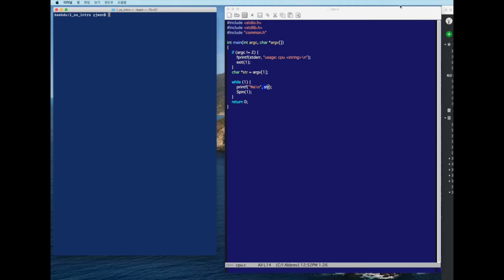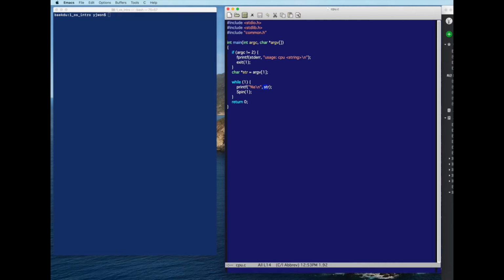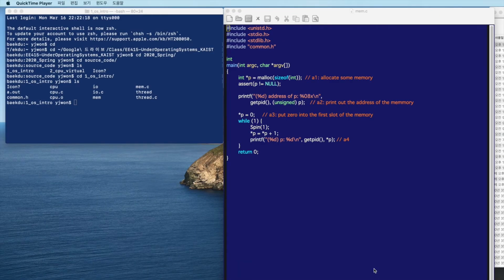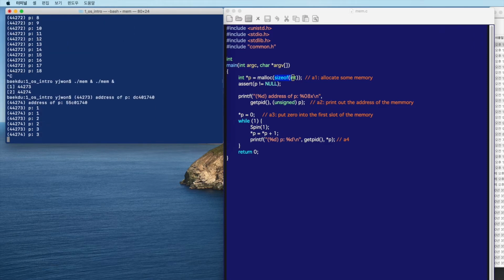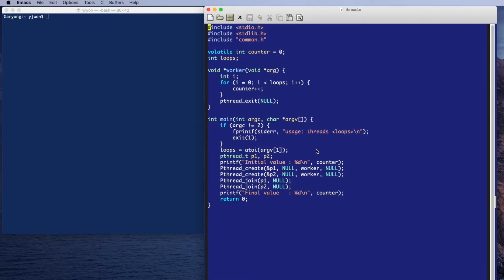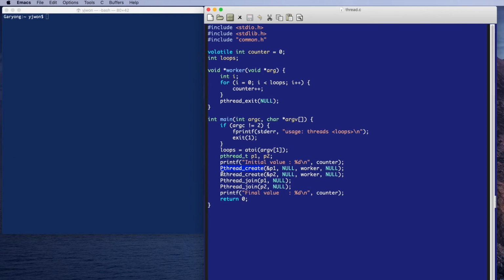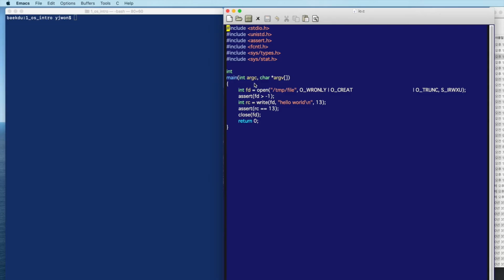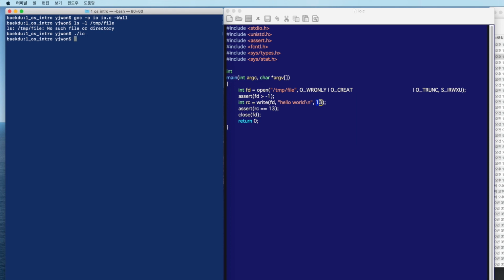[Week01] Lab01 Process